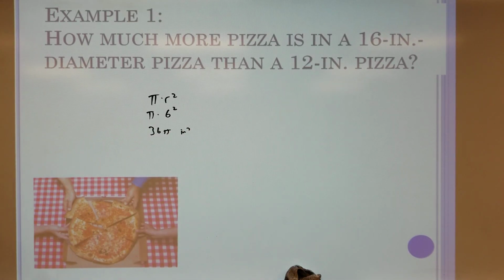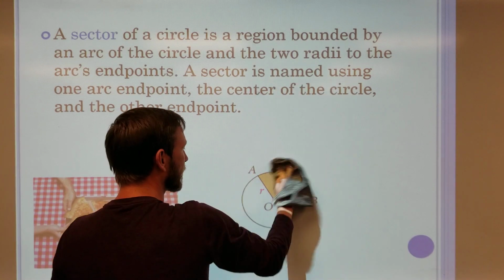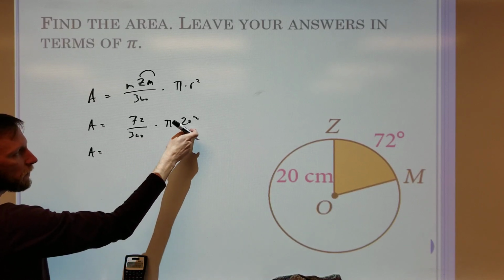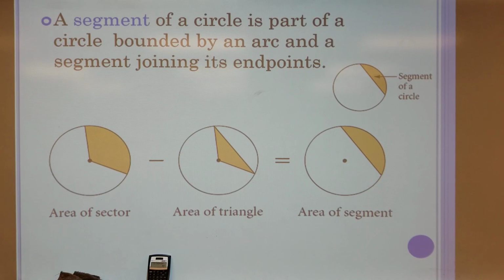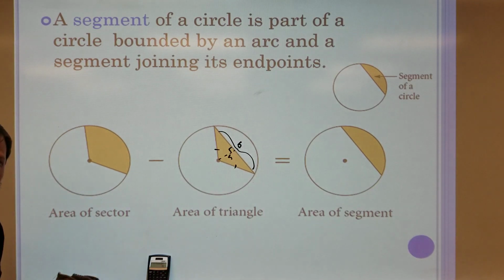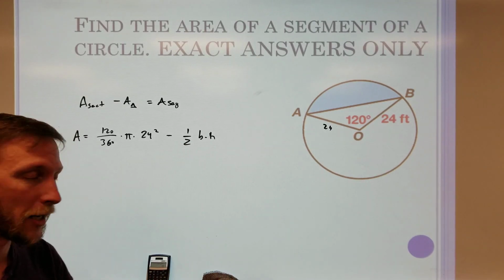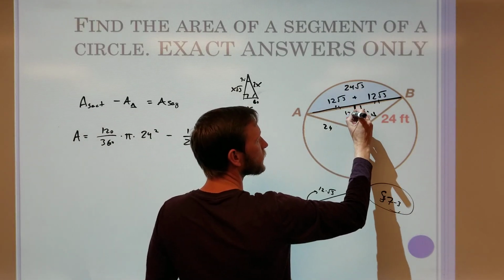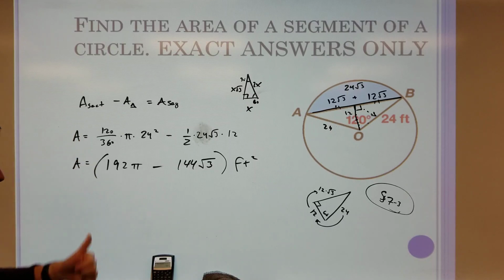Geom Unit 11 Lesson 2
area of sectors and segments of circles